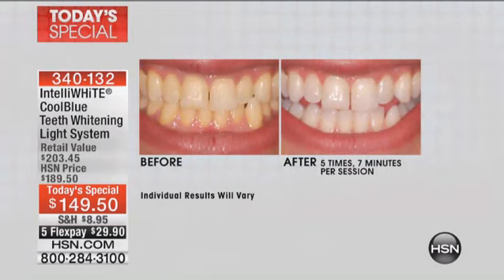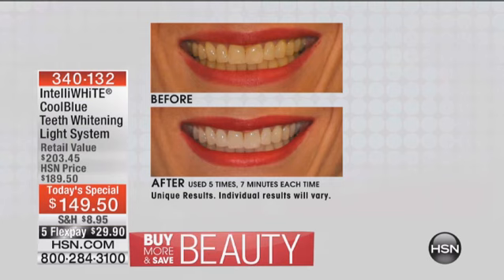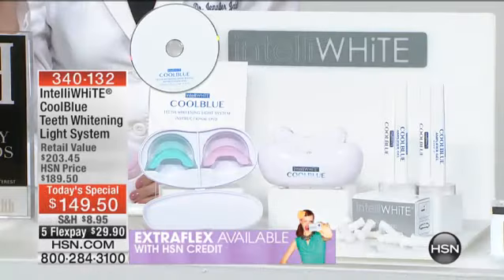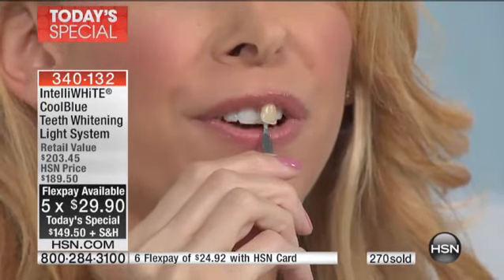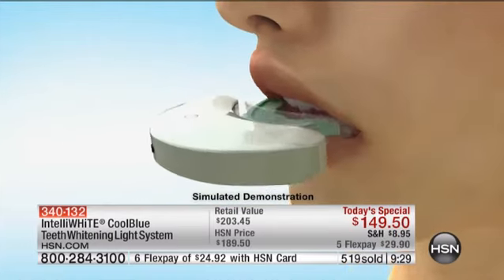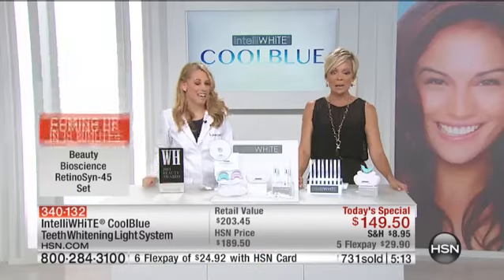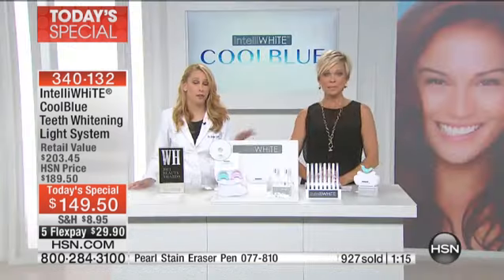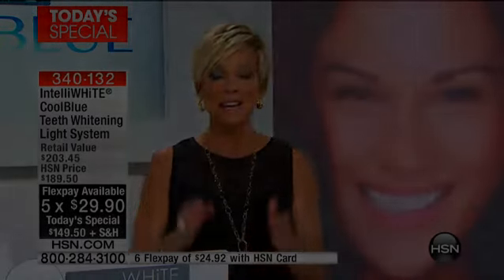IntelliWHiTE CoolBlue Teeth Whitening Light System